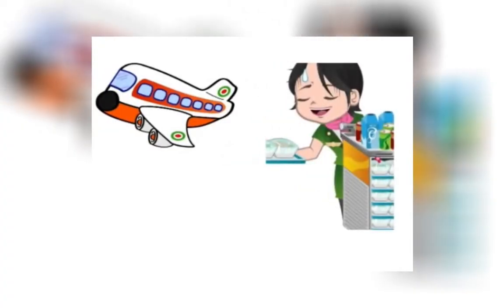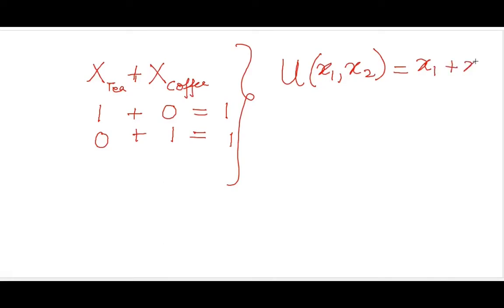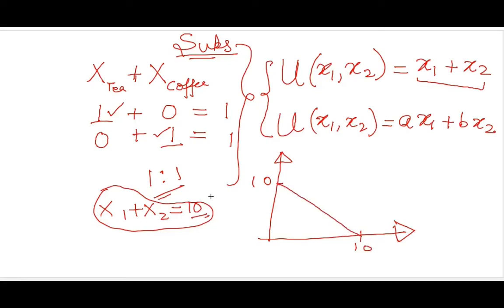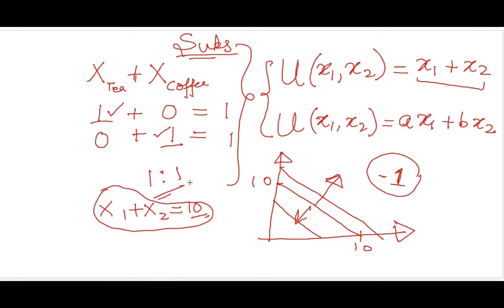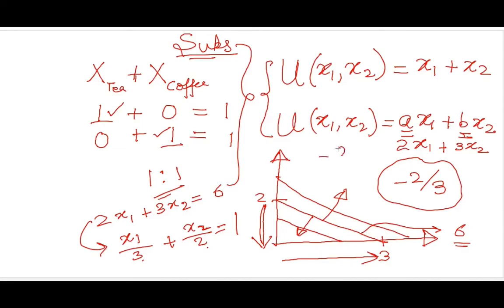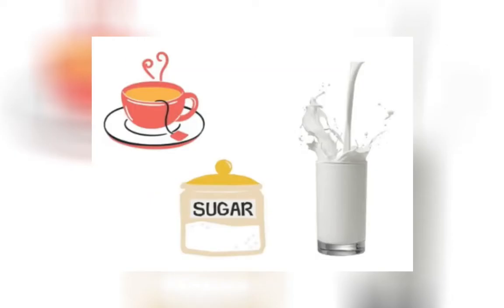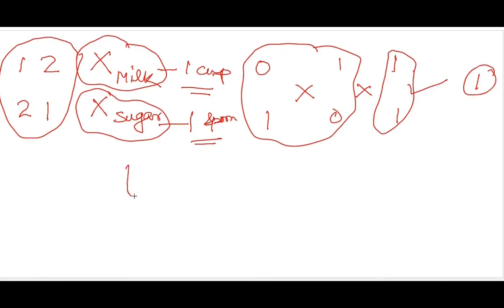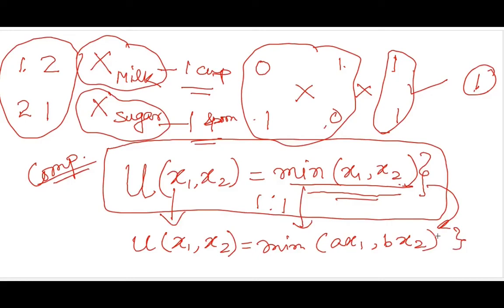Utility Functions for Substitutes & Complements | Varian Chapter 4 | Part 6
Utility Function for Substitutes & Complements
Non-Fiction Suggestions -

Includes Graphs & Interpretation of utility & underlying preferences.

My Gears:
White Board
Board Pens

Good books to study chemistry, maths & physics for NEET & JEE (below)
1. H.C. Verma
2. NCERT
3. Past IIT-JEE Papers (topic-wise)
Chemistry:
1. R.C. Mukherjee (Physical)
2. Solomon (Organic)
3. NCERT (Inorganic, Organic & Physical)
4. Past IIT-JEE Papers (topic-wise)
Maths:
2. Tomato (ISI)
3. Coaching Institute material (Any of FIITJEE, BT, Bansal & Vidyamandir )
4. NCERT
5. A good source which gives challenging questions per week
6. Past IIT-JEE Papers (topic-wise)